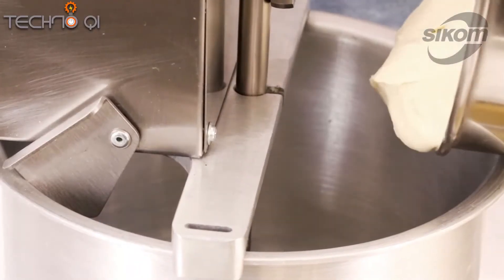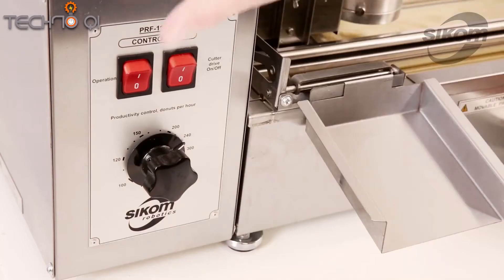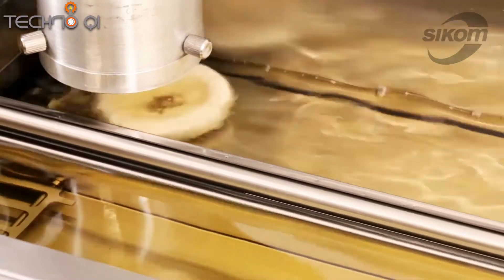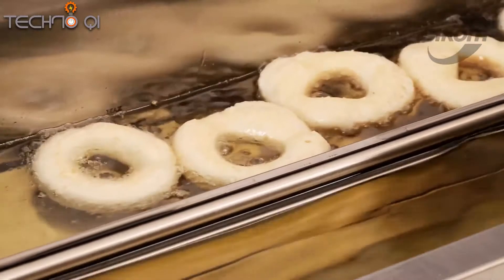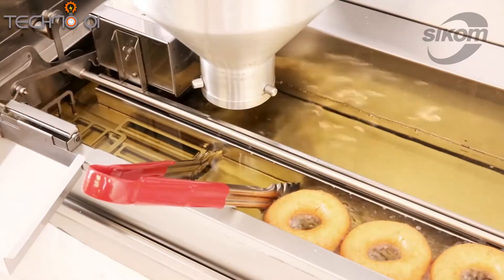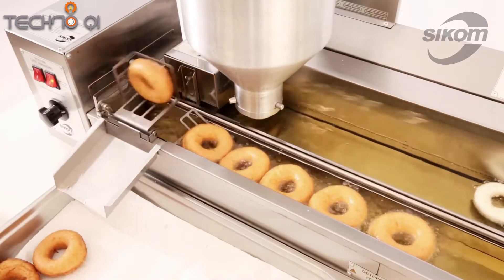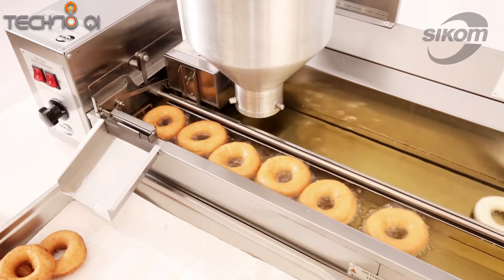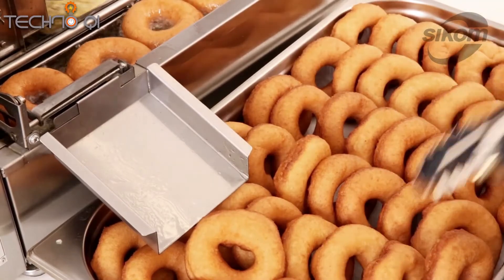TOP 5 AMAZING FOOD TECHNOLOGY, FOOD FACTORY WITH AUTOMATIC FOOD PRCESSING MACHINE | DONUT FACTORY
TOP 5 AMAZING FOOD TECHNOLOGY, FOOD FACTORY WITH AUTOMATIC FOOD MACHINE, DONUT FACTORY, 2020
Food factory, donuts factory with amazing machine, how donuts are made in a factory. short

3 ) MIA FOOD TECH - MANUAL LINE FOR THE PRODUCTION OF CEREAL BARS / PRODUZIONE

2) Complete Line for Dividing/Packing Cheese Rings | Ligne de conditionnement de Fromage | SELVEX